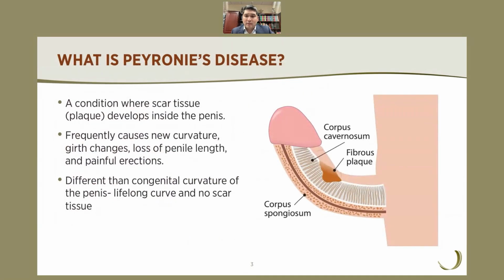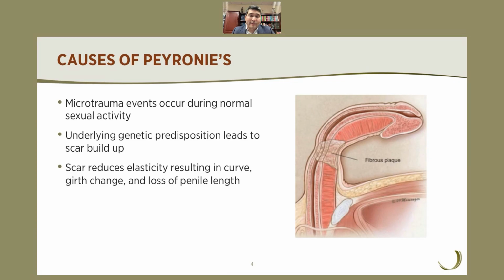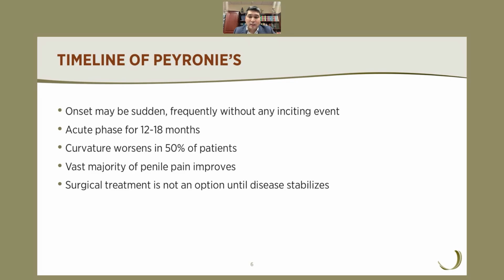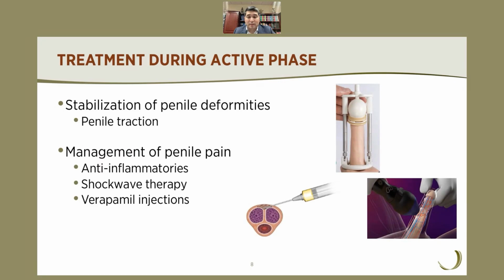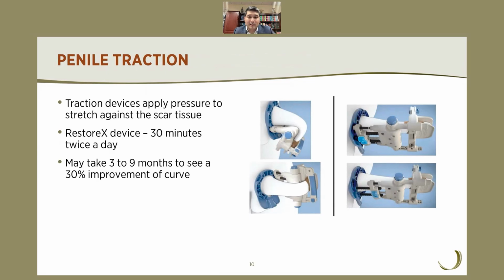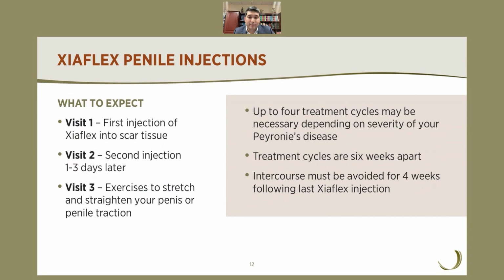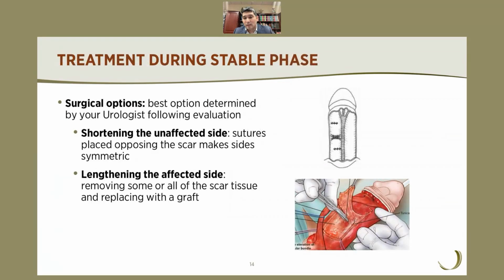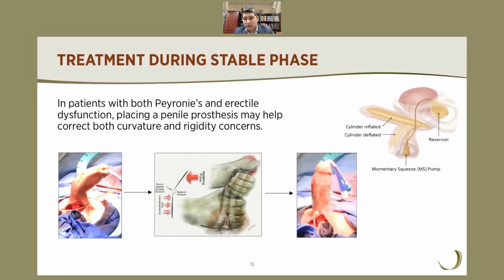Webinar Replay: Straight Talk about Peyronie’s Disease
If you’re among the one in ten men in the U.S. who may have Peyronie’s disease, we have good news! The Urology Group has treatment options that straighten a curved penis and improve quality of life for PD sufferers.

Peyronie’s Disease is a condition that causes penile curvature, indentation and loss of length upon erection. Yes, it may be awkward to discuss but starting a conversation is the best way to get help.

Attend this FREE online webinar, hosted by Dr. Vinson Wang, and learn about PD. Dr. Wang will explain common causes of PD and various treatment options, including a new medication called XIAFLEX®. The Urology Group seeks to find the right treatment for each man. So, if medication isn't the answer, don't give up. Surgical options may help you regain your confidence and quality of life.